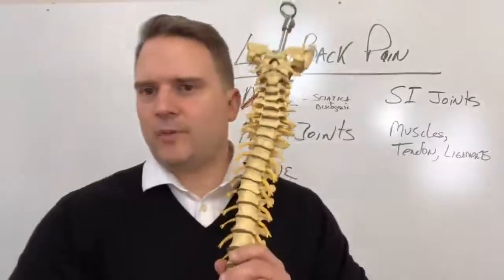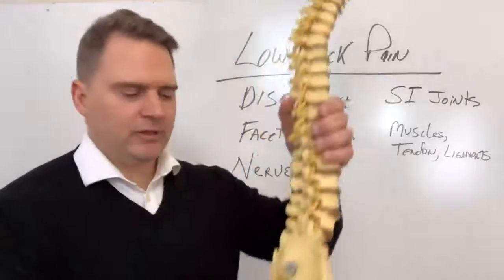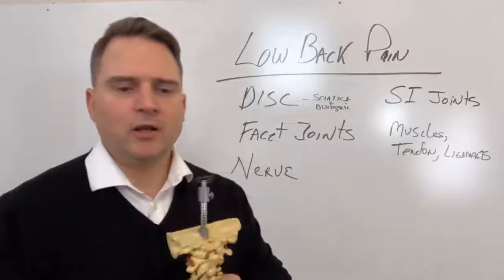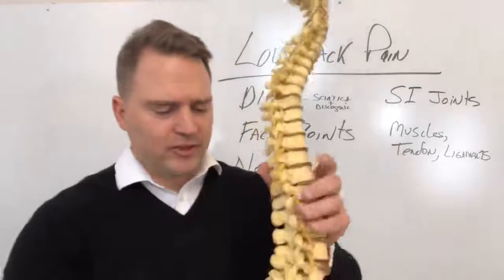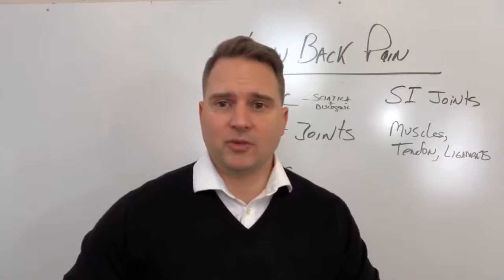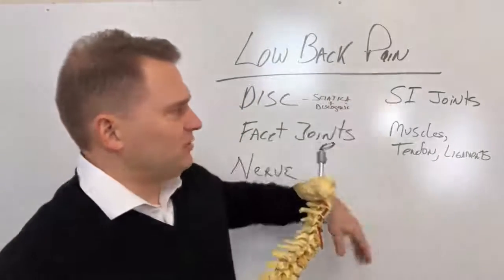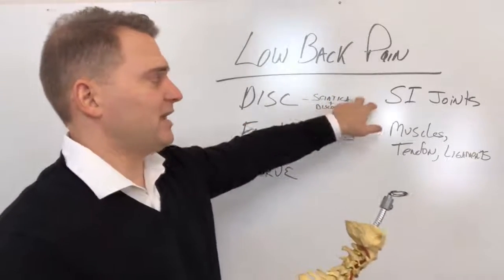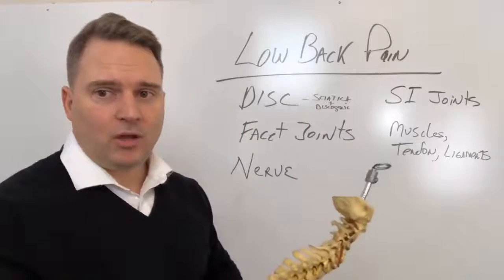Sacroiliac Pain, what is it, and what can you do? | Dr Anthony Talorico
31 million Americans suffer with low back pain.
• 80% of people with back pain say it keeps them up at night

• 35% of people with back pain say they experience less sexual enjoyment.

•  20% of Americans have had to make major lifestyle changes such as losing their job, cutting down on hours, or needing to move in with their children because of pain.

• 72% of people with back pain are using pain medication. And 20% are receiving long-term opioid prescriptions

You don’t have to suffer needlessly, talk to an expert

Dr Anthony Talorico
Gibsonia Spine, Sport & Health
5499 William Flynn Hwy
Gibsonia PA 15044

31 million Americans suffer with low back pain.
• 80% of people with back pain say it keeps them up at night

• 35% of people with back pain say they experience less sexual enjoyment.

•  20% of Americans have had to make major lifestyle changes such as losing their job, cutting down on hours, or needing to move in with their children because of pain.

• 72% of people with back pain are using pain medication. And 20% are receiving long-term opioid prescriptions

Dr Anthony Talorico
5499 William Flynn Hwy
Gibsonia PA 15044